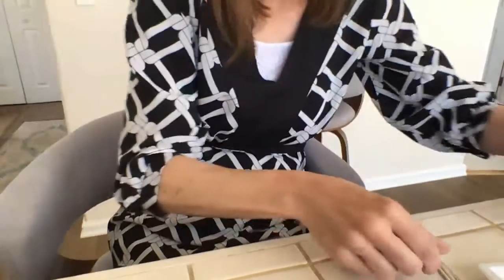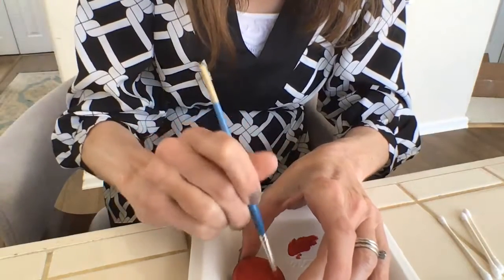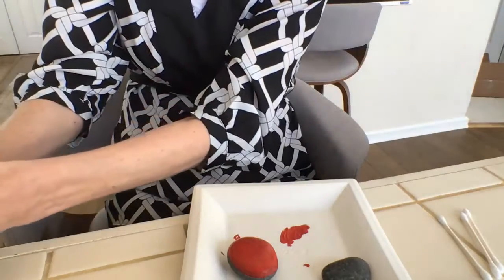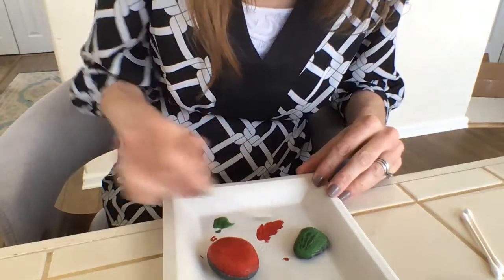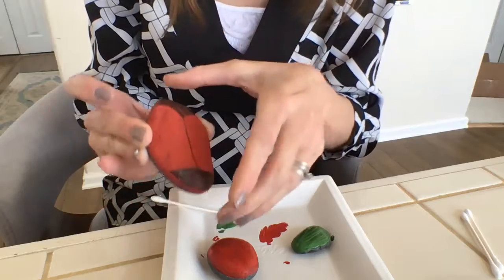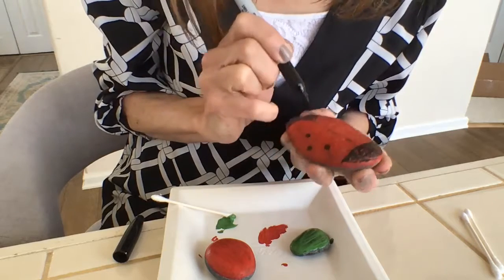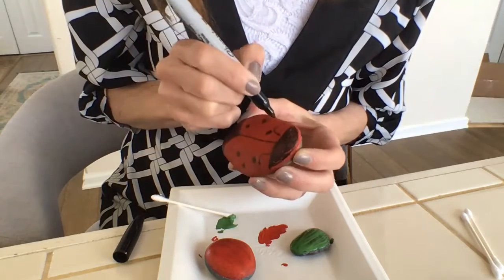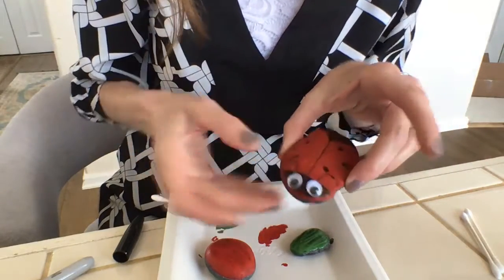Crafternoon! August 12th